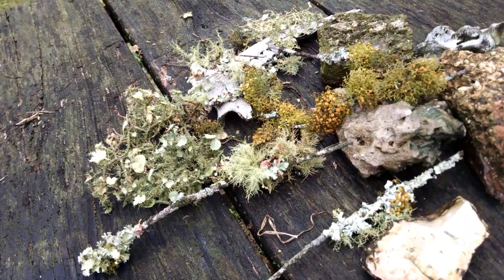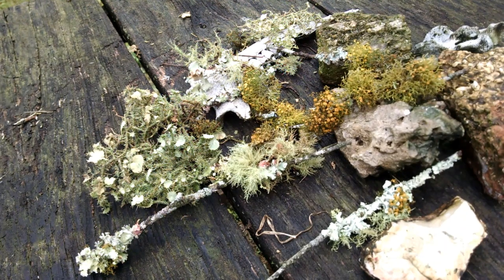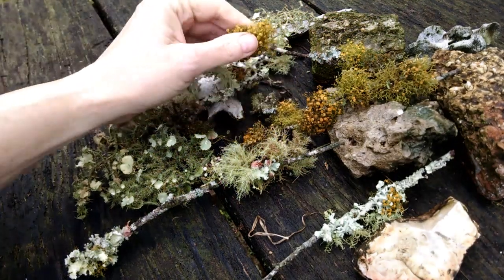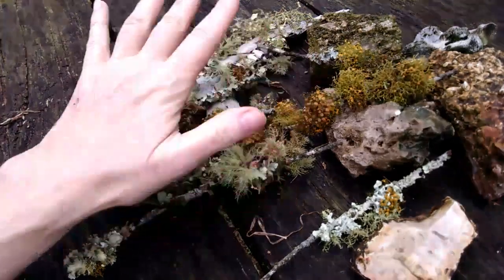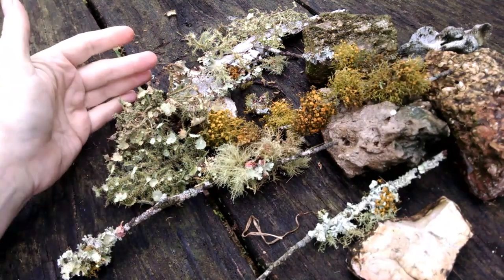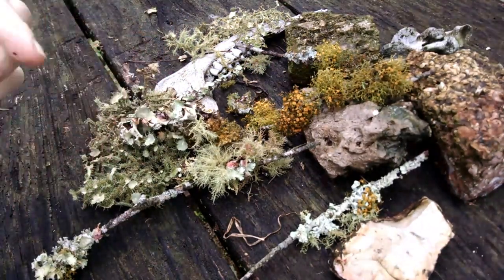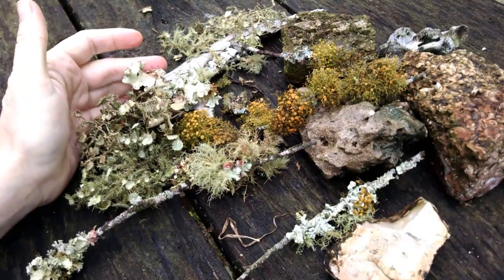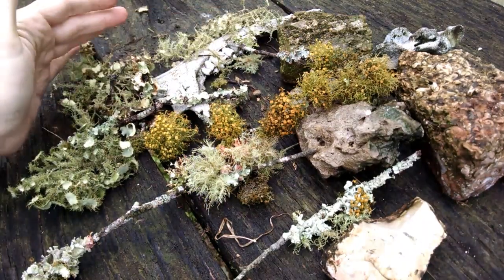Usnea-Old Man's Beard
My first jar of usnea thanks to this man!